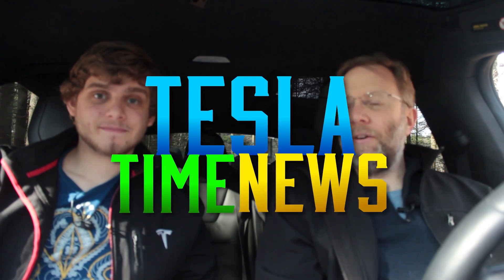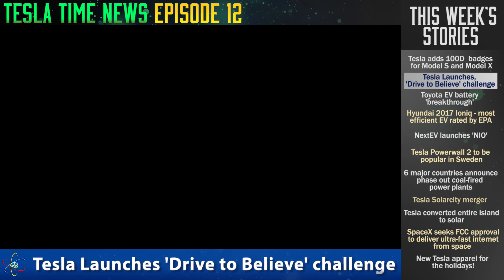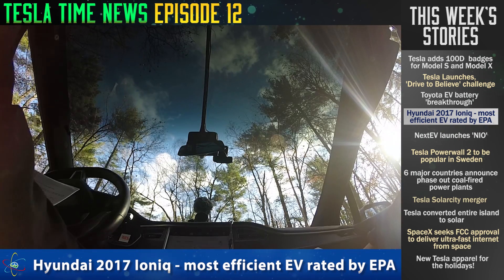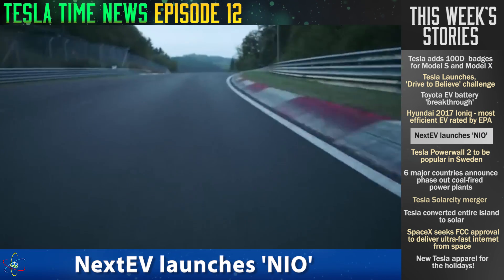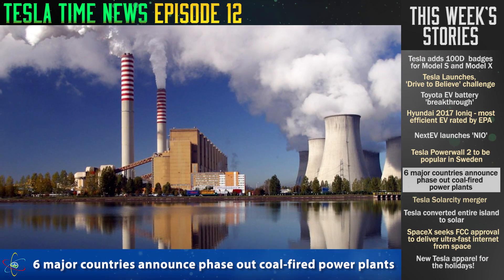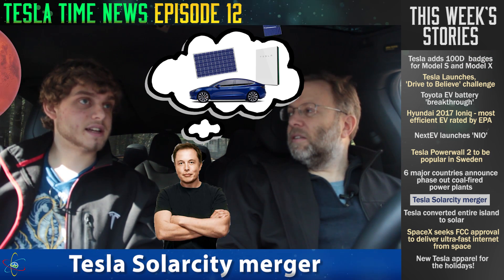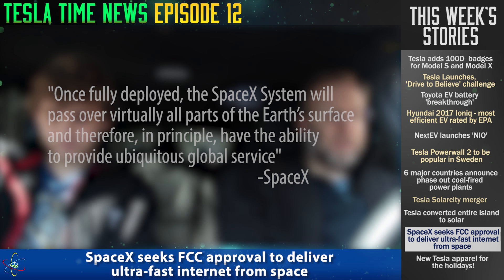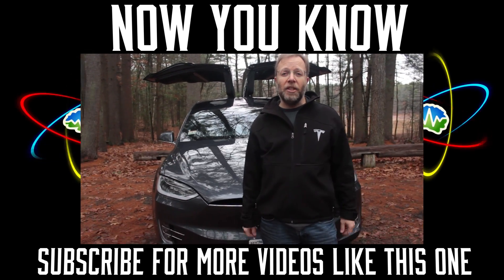Tesla Time News - Episode 12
Welcome back for another episode of Tesla Time News! Today we discuss exciting new innovations in electric cars from both Tesla and other motor companies! We also talk about the Tesla and Solarcity merger, as well as some future plans for SpaceX. Enjoy!

Follow us at:
@NYKchannel - Twitter
@NYKchannel - Instagram
Facebook.com/NowYouKnowChannel